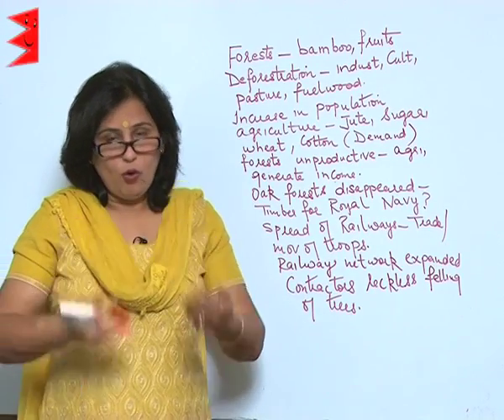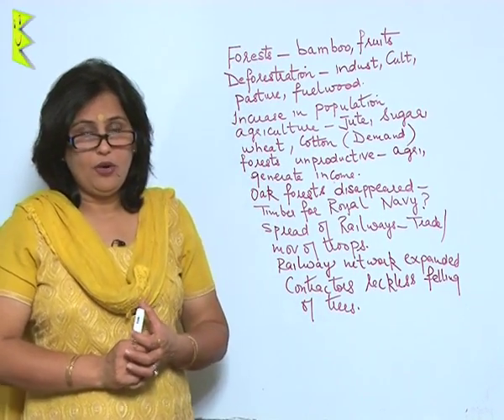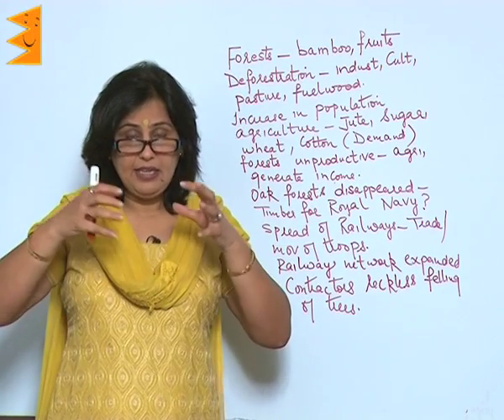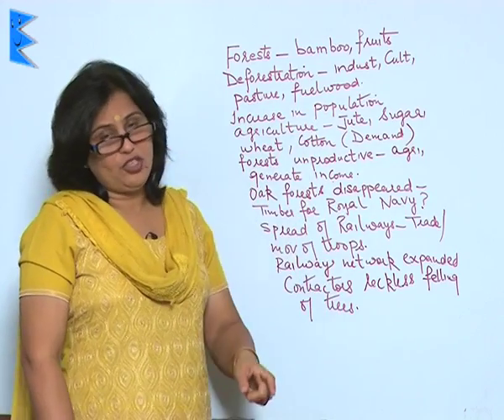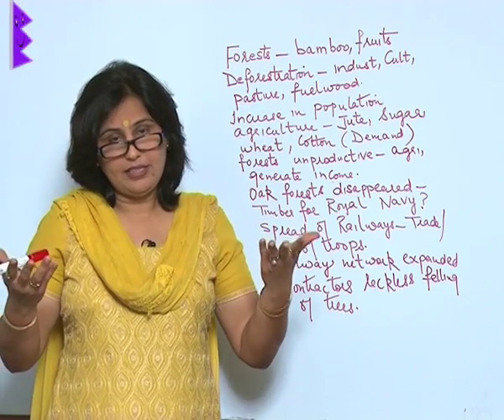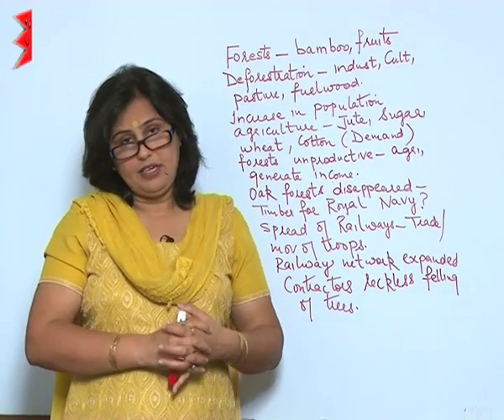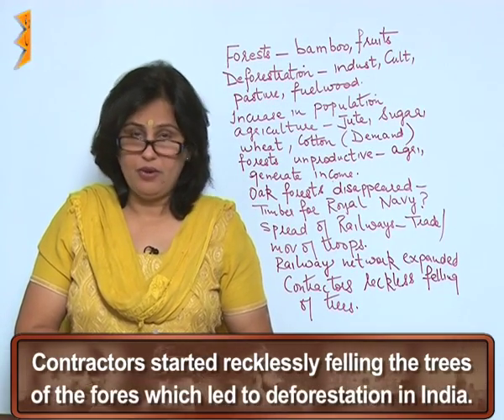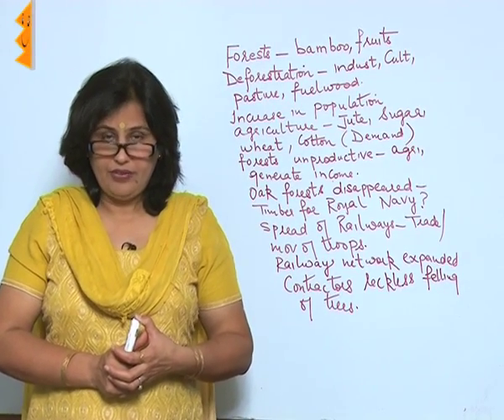CBSE Class 9 History Forest Society & Colonialism Why Deforestation?|Extraminds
Chapter: Forest Society & Colonialism
Topic: Why Deforestation?
Extraminds